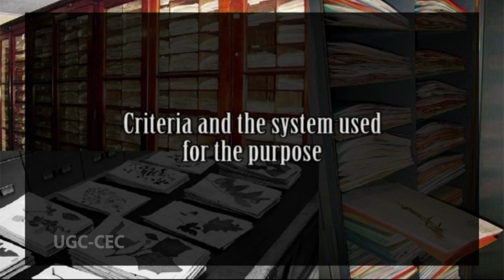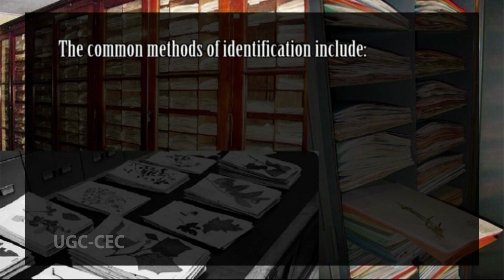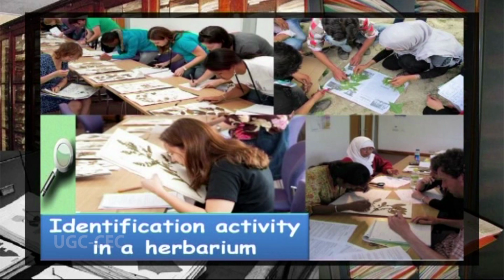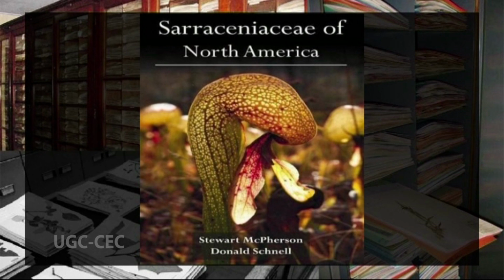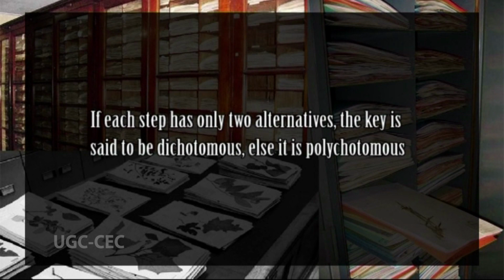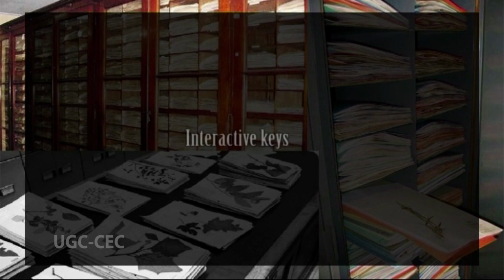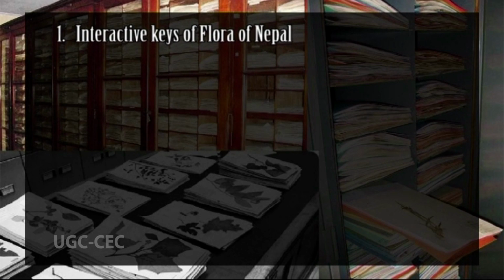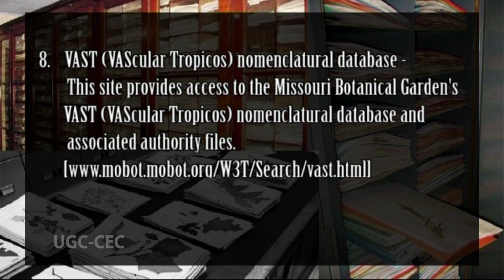Identification Procedure and Methods